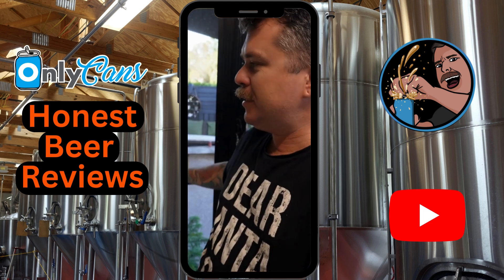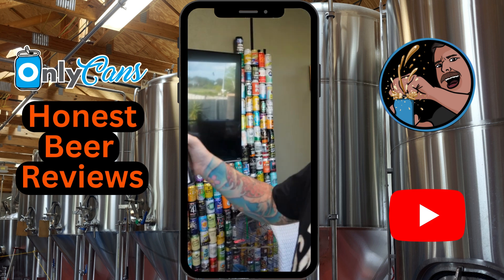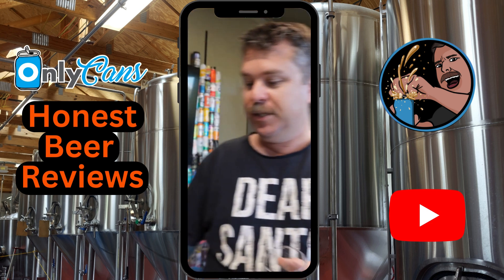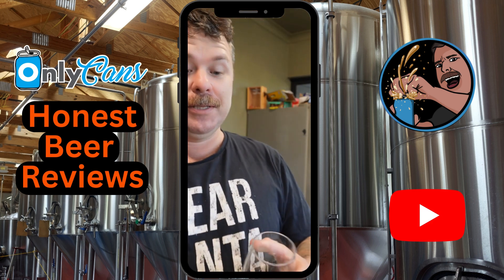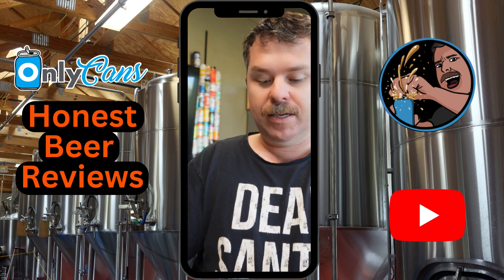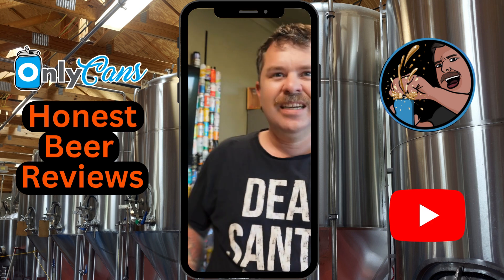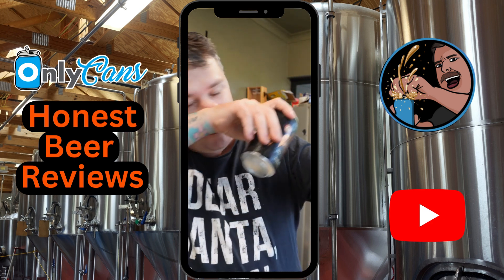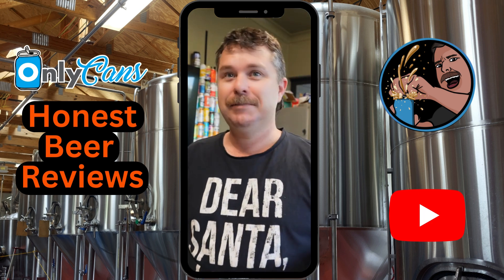Slipstream Walk The Plank Black IPA